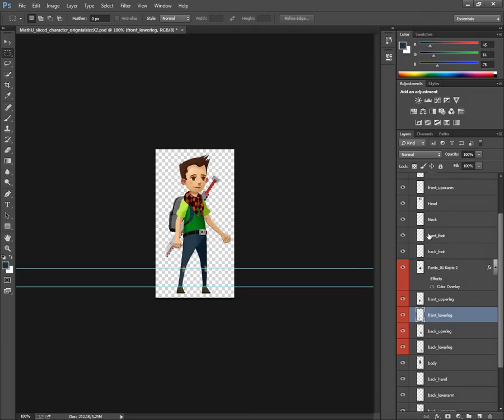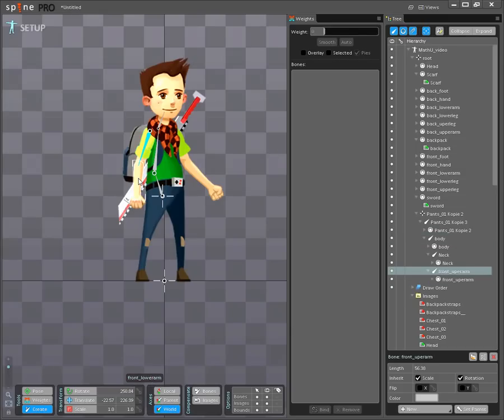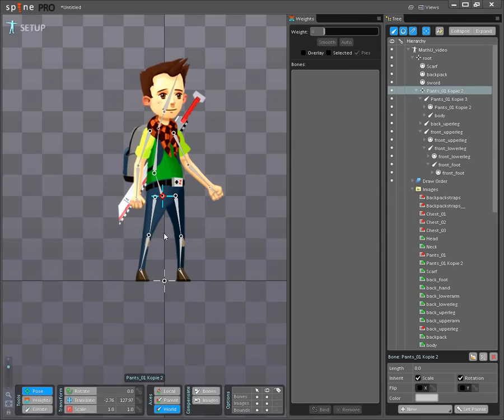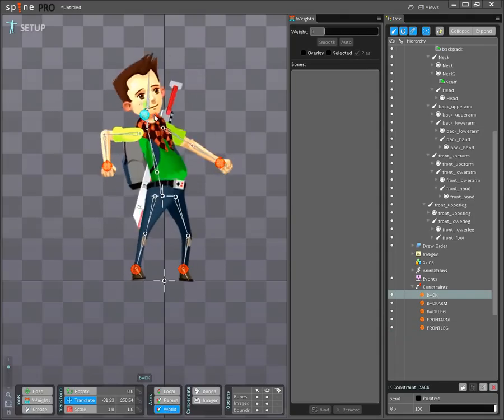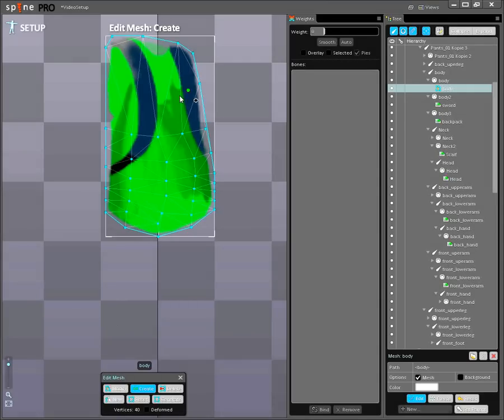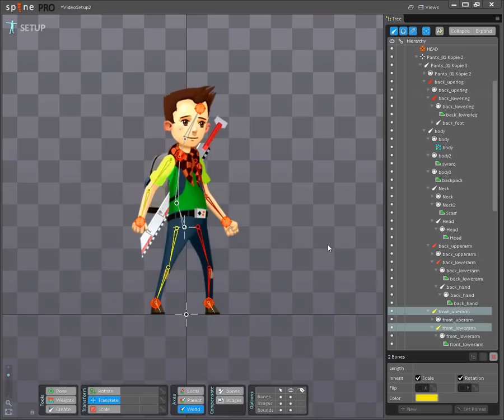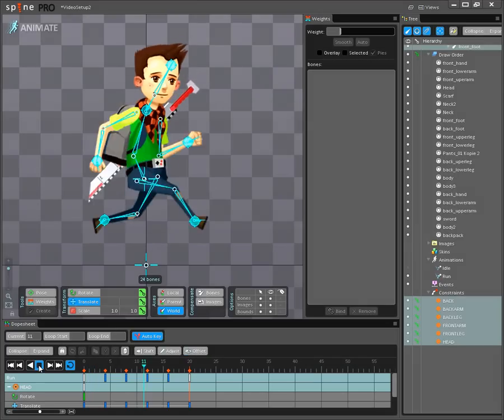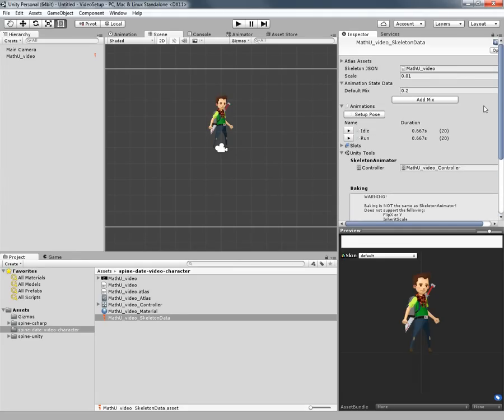2D Character creation from Photoshop to Unity using Spine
This video shows a step by step workflow of how to setup a 2D character in Spine and import it to Unity.